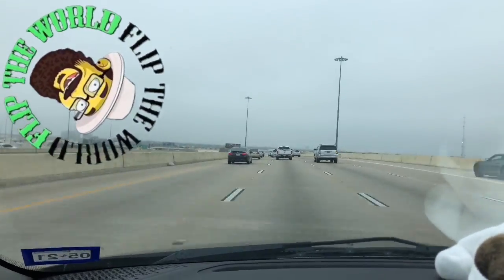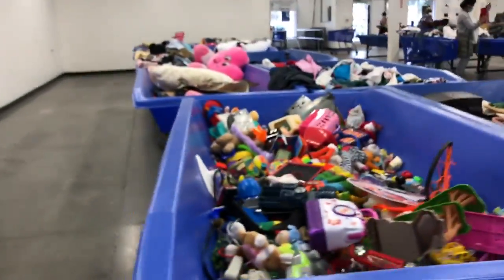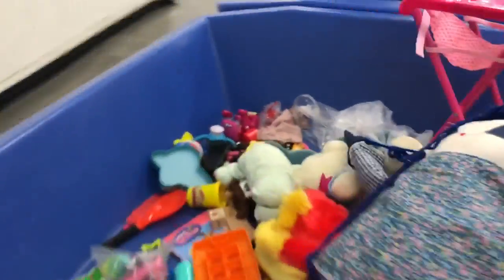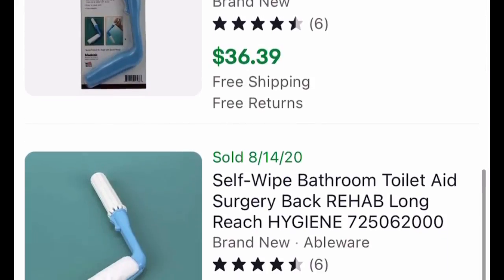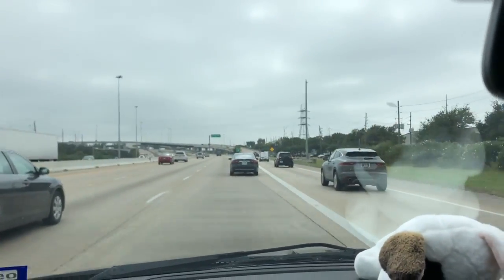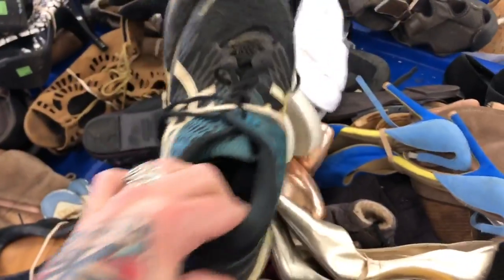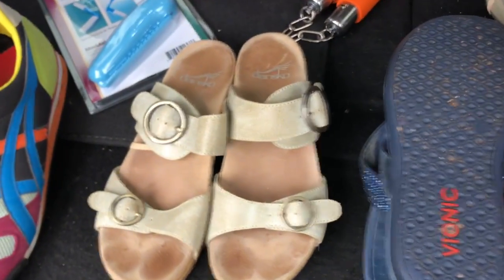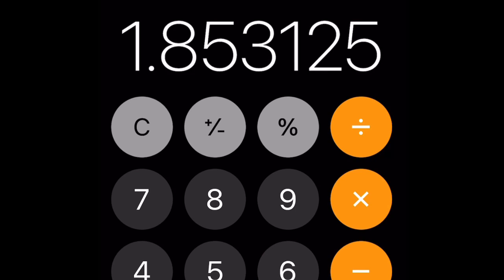How to Survive the Goodwill Bins for Beginner Resellers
Surviving the Goodwill Outlet or "Bins" can give beginner resellers and even veterans who are used to Thrift Stores anxiety. Rows of rolling boats filled with piles of unsorted inventory ranging from clothing, toys, dvds and books to shoes and electronics. It can be OVERWHELMING!
In this video I try to show and explain how to create a game plan to attack, execute and walk out with bags of profit. It doesn't matter when you arrive, there's always something someone missed or a new row coming out full of opportunity. So let's dive in!

Follow on Instagram : @fliptheworldtx

FTW Merch coming soon!!

If you haven't joined WBK Ultra Group on FB you're missing out on the #1 no BS, helpful group on social media.